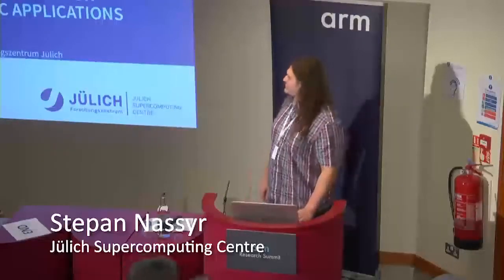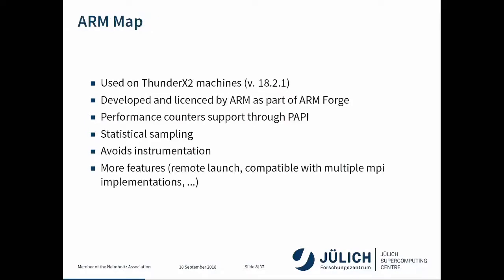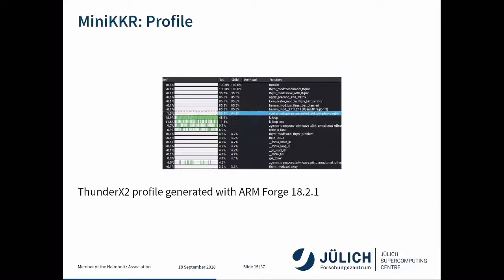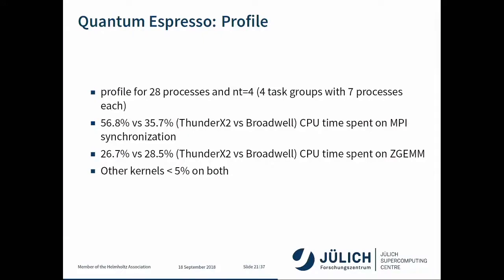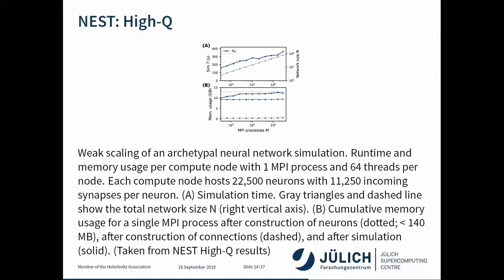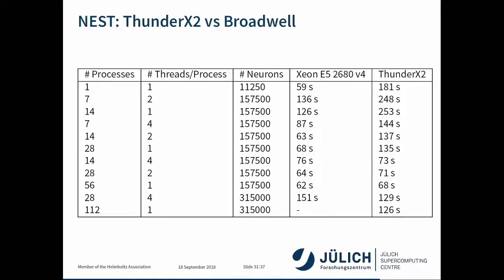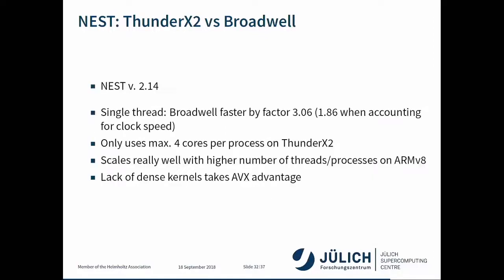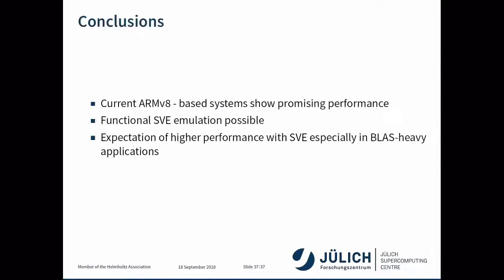Exploring the Armv8 Processor Architecture for HPC Applications - Stepan Nassyr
Several suppliers of processors are working towards solutions that are suitable for high-performance computing (HPC). While these are starting to become available on the market, new technologies are in the pipeline that are expected to be even more suitable for HPC applications, in particular those that are limited by throughput of floating-point operations. The Scalable Vector Extension (SVE) ISA will allow for a designs with a much higher number of floating-point operations per clock cycle and core than available for today’s ARM-based processor core architectures. In this contribution we present some selected results obtained for applications that run on today’s largest supercomputers.

Stepan Nassyr is PhD student at the Jülich Supercomputing Centre (JSC) and University of Wuppertal (BUW).